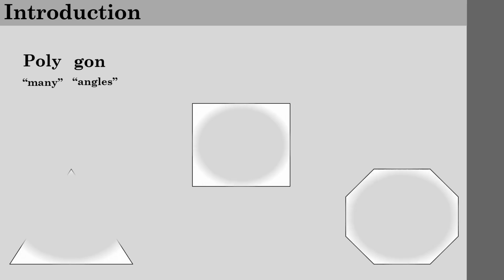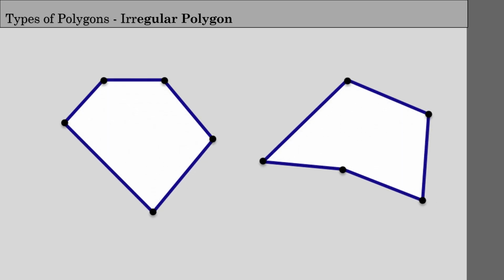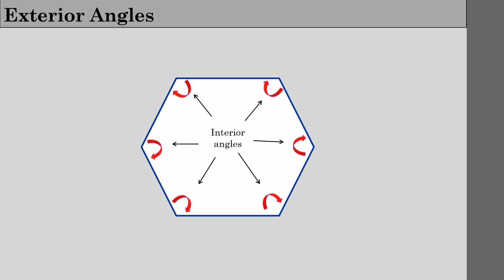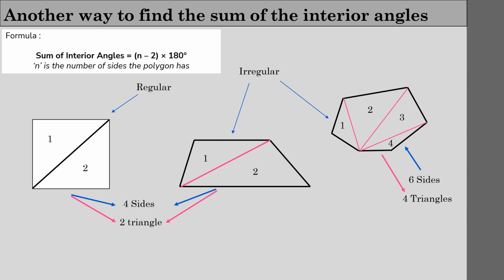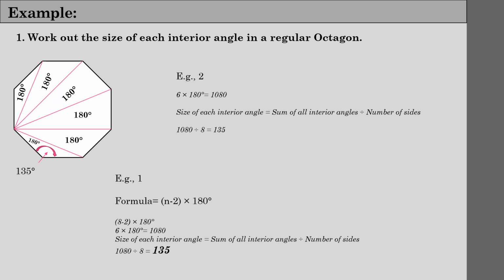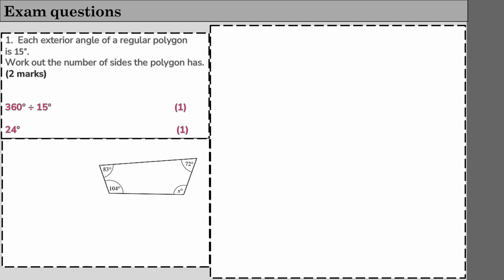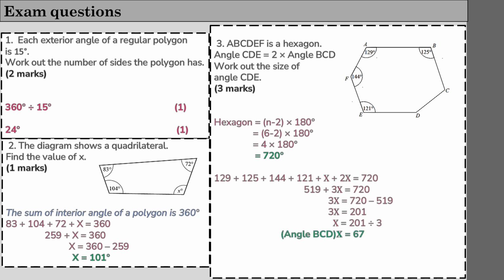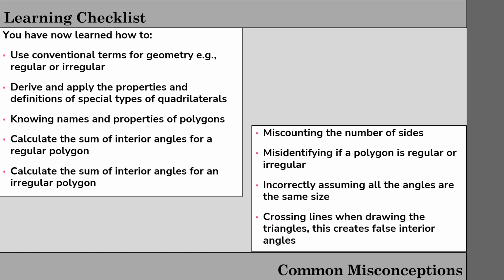How to find Angles in polygons (Regular, irregular)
This video covers the entirety of Angles in Polygons which is often a crucial subject in IGCSE Exams, and geometry.
Once this topic is cleared, It sums up your angles in parallel lines (My previous explanation) and your angles in polygons.

I try to find numerous ways to teach the best possible way to comfortably help students study in a well-versed way.

The sub-topics that I've gone through in this video is-
1) regular and irregular polygons
2) Different formulas to find the sum of interior and exterior angles
3) Rules of angles in polygons

Thank you, have a great day/night.